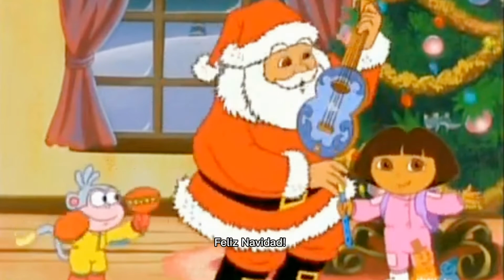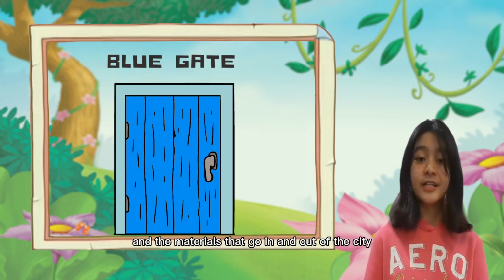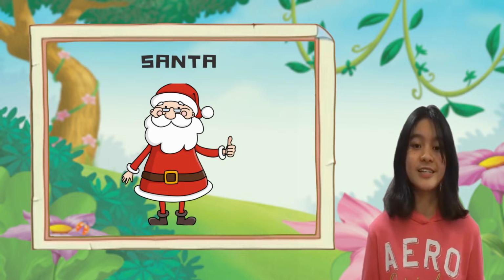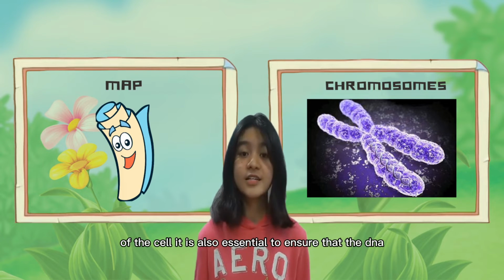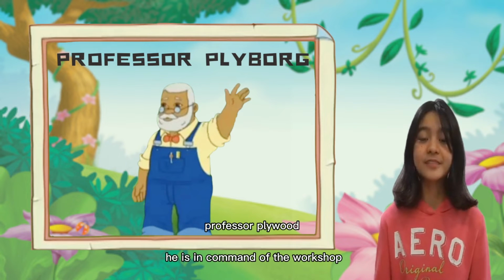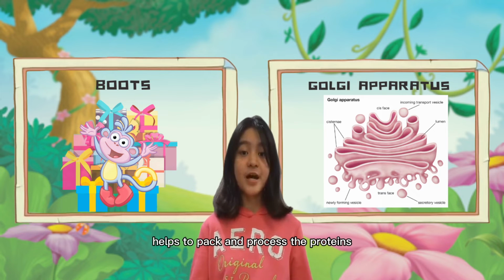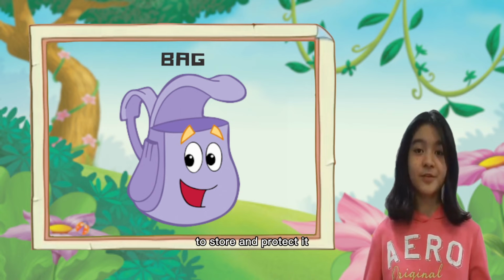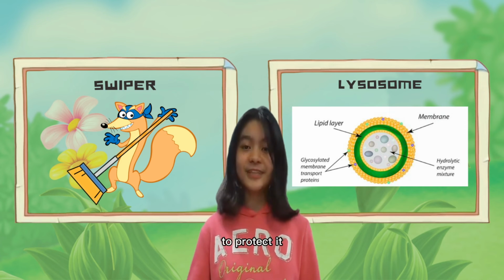Dora the Explorer's City (Christmas Special): A Cell Analogy by Julianna Ritzen R. Valdez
A Cell City Analogy Performance Task

Timestamps:
00:00 - Opening
00:15 - Introduction for Christmas Special
00:39 - Blueprint of Dora's City
00:43 - Fence as Cell Wall
00:57 - Blue Gate as Cell Membrane
01:14 - Gifts as Proteins
01:28 - Santa as Nucleus
01:55 - Map as Chromosomes
02:23 - Santa's House as Nuclear Membrane
02:40 - Professor Plyborg's Workshop as Ribosomes
02:52 - Professor Plyborg as Nucleolus
03:07 - Dora as Endoplasmic Reticulum
03:20 - Boots as Golgi Apparatus
03:36 - Power plant as Mitochondria
04:00 - Bag as Vacuole
04:19 - Swiper as Lysosome
04:42 - Trees as Chloroplast
05:01 - Ending